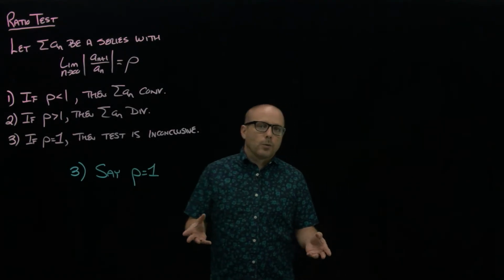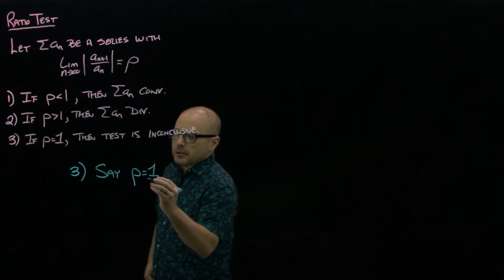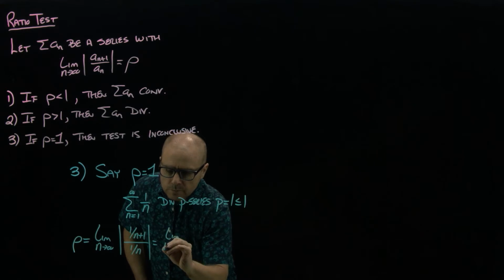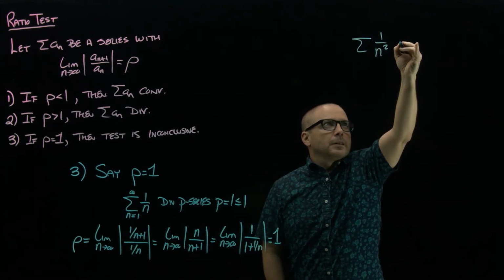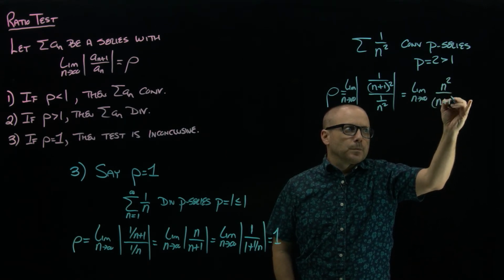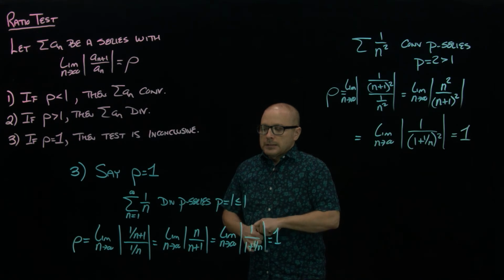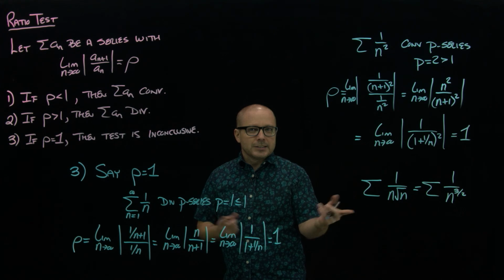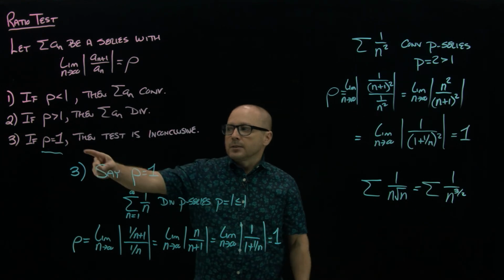Ratio Test - Development 2 (Updated)